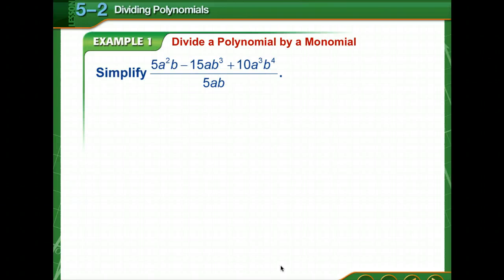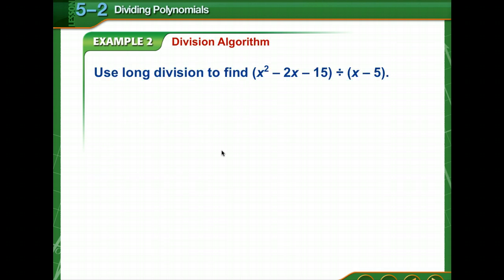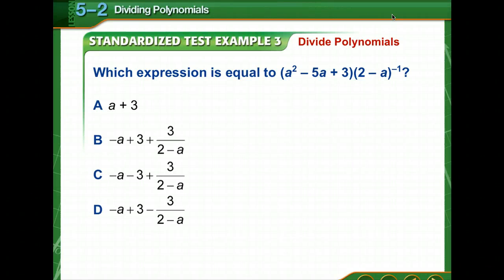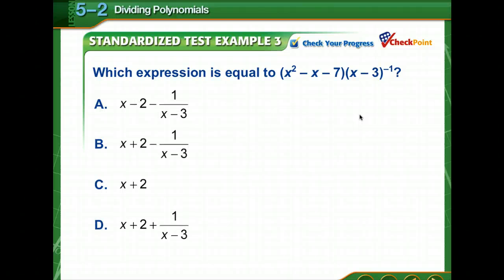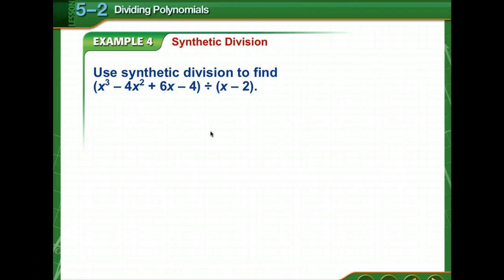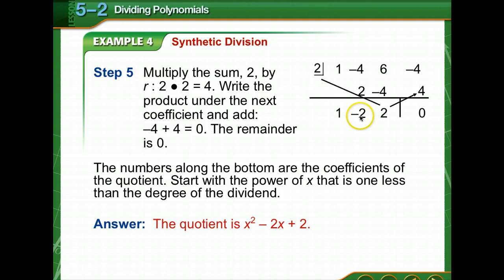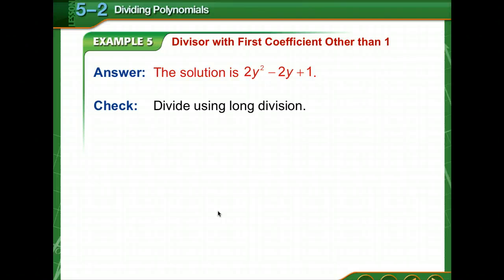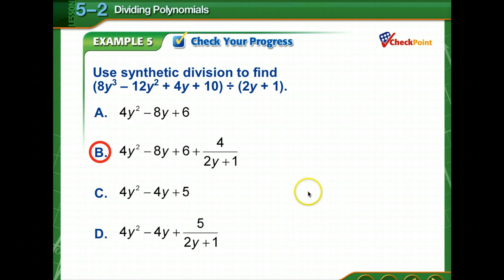Dividing Polynomials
Algebra 2 Lesson 5.2 Dividing Polynomials